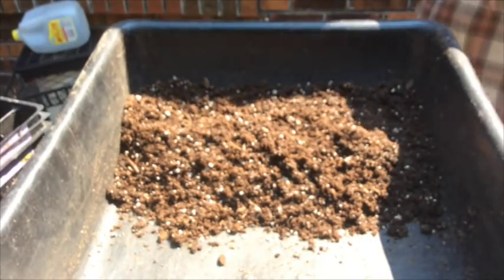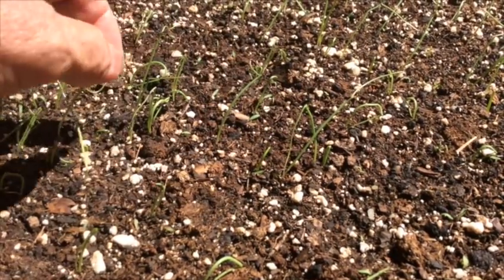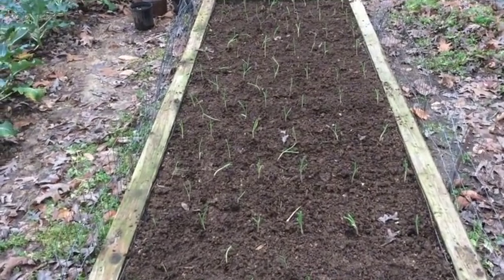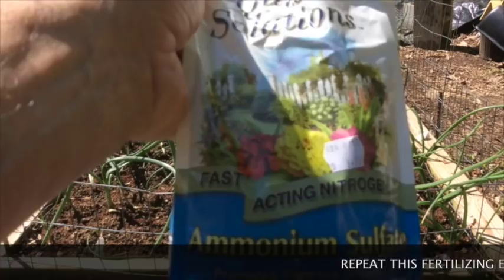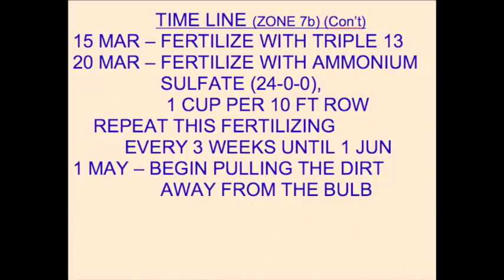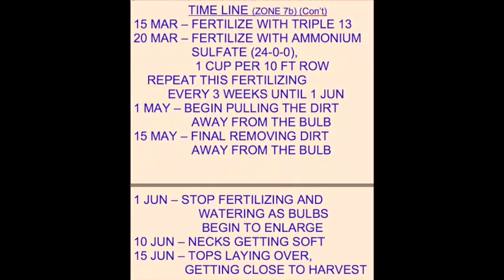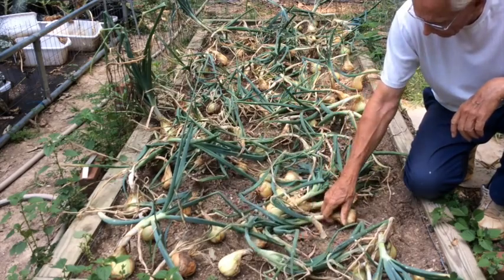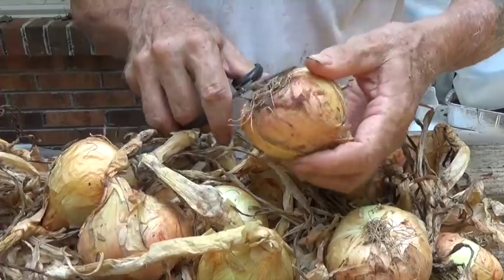ONIONS - HOW TO GROW BIG SLICING ONIONS - SEED TO HARVEST (OAG 2016)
In this video I show how I, with the advise of Pamela’s (at Garden Novice Farm) grew my best and largest onions.
This video is a little long, but I show from planting the seeds in the autumn of 2015 to harvest the onions in June of 2016.
I also show the best tips, ways, techniques and just plain trial and error ways of doing it.
If I can do it, you can also!

Always learning!